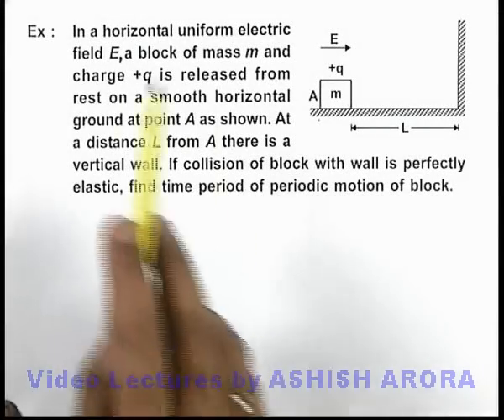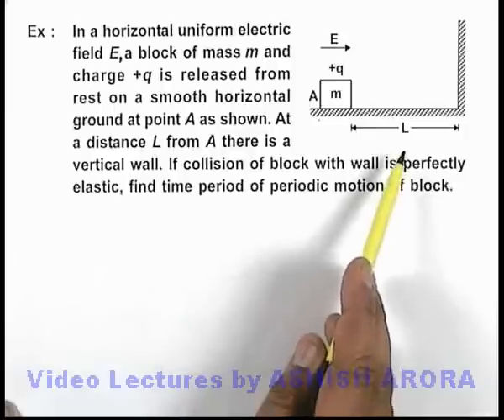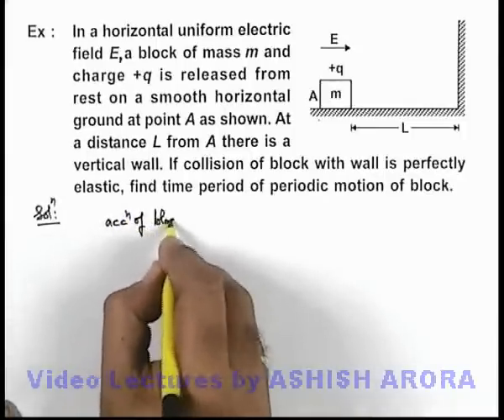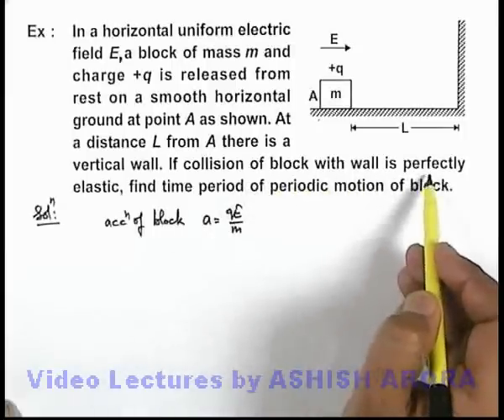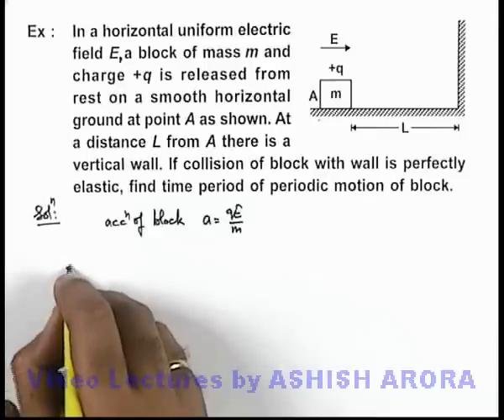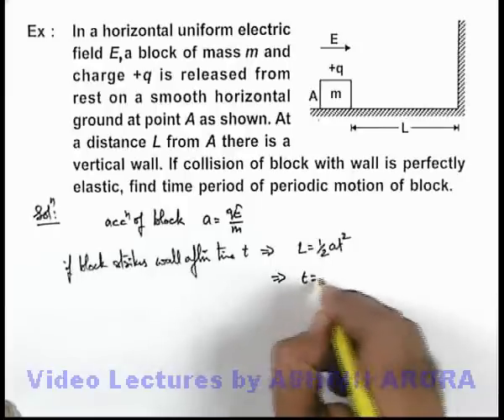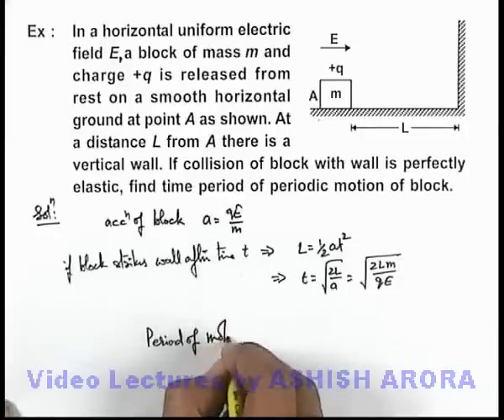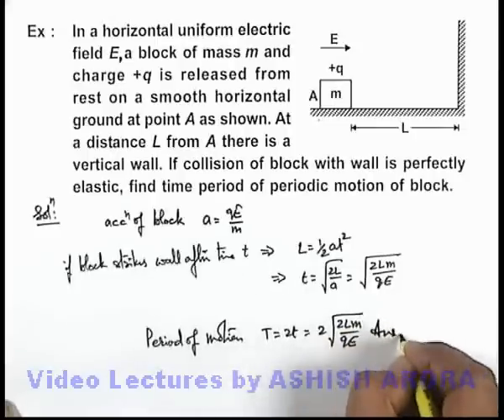Class 12 Physics | Electrostatics | #25 Solved Example-9 on Electrostatics | For JEE & NEET